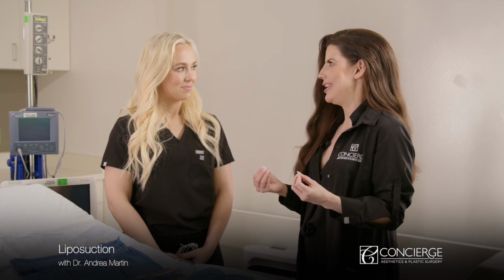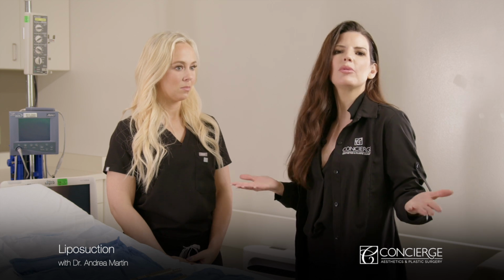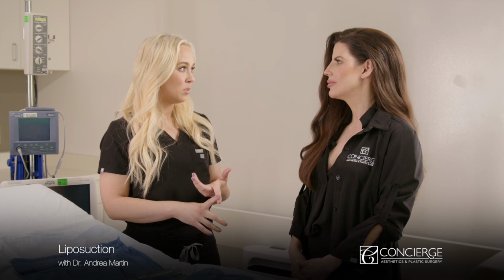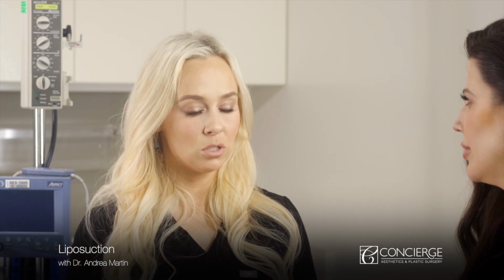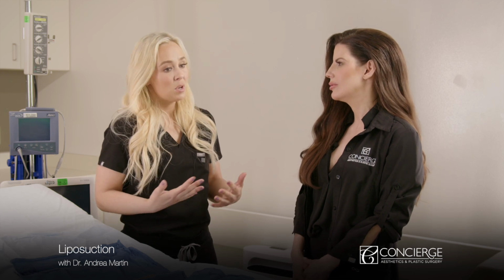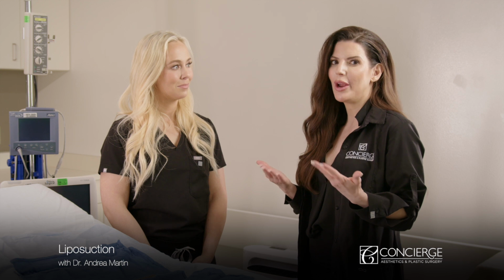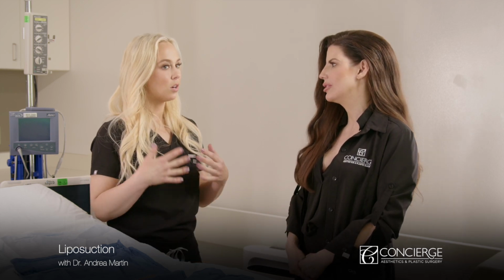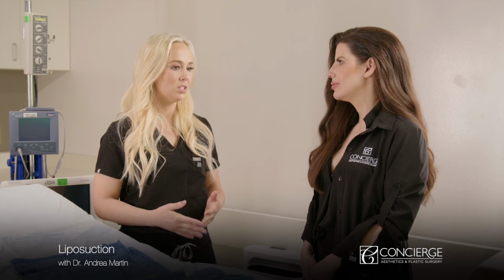Liposuction Q&A with Board-Certified Plastic Surgeon Dr. Andrea Martin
Liposuction is a popular procedure to remove stubborn fat from one or more areas of the body. It works best for people who are at a stable weight but have target areas that they want to address. Hear from Dr. Andrea Martin on how the procedure it performed and what to expect.